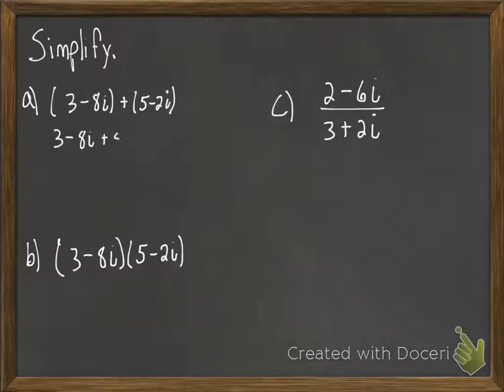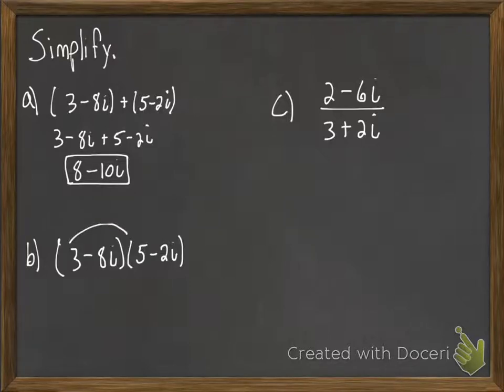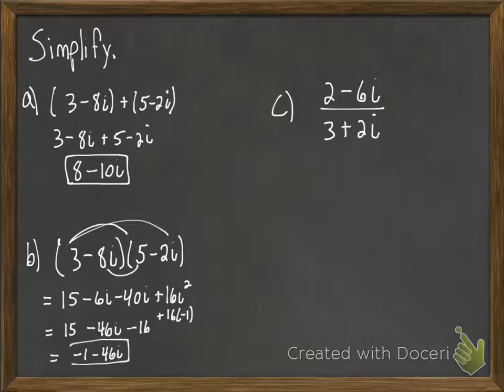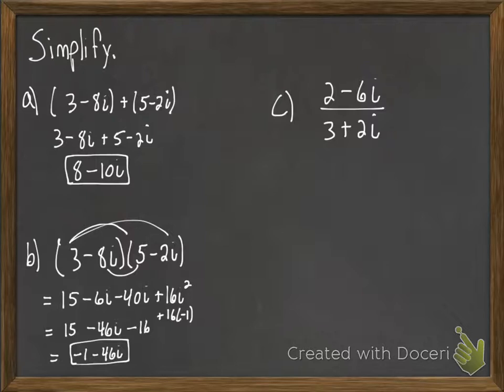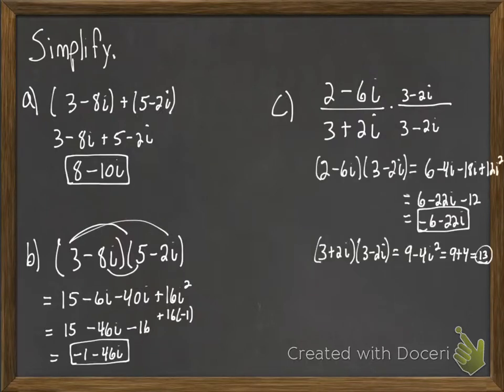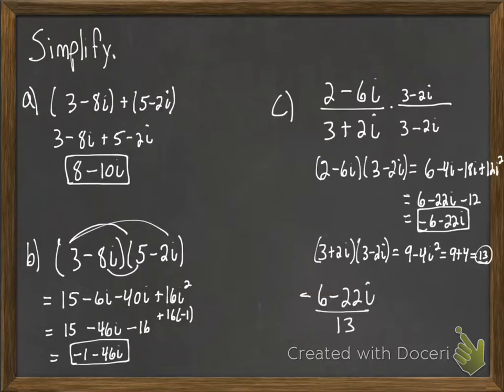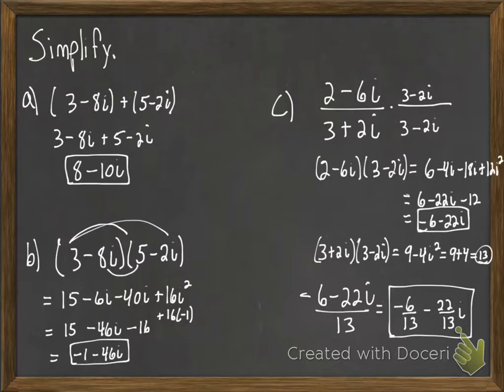Arithmetic with Complex Numbers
Here we add, multiply and divide complex numbers.